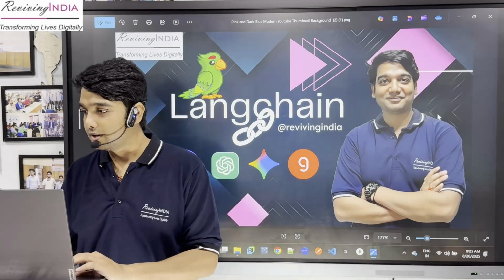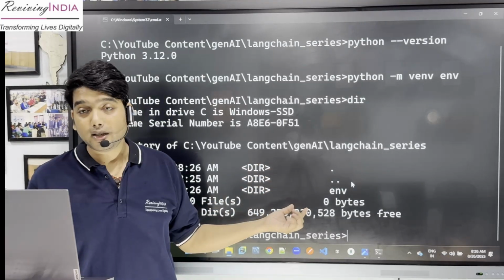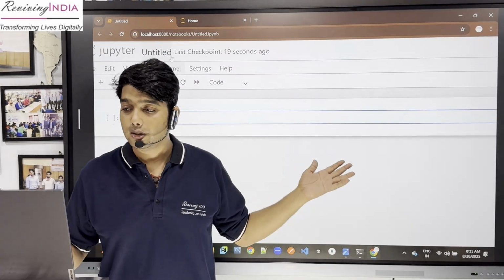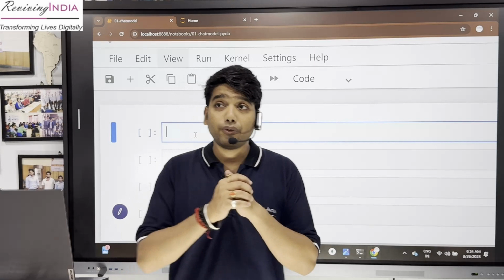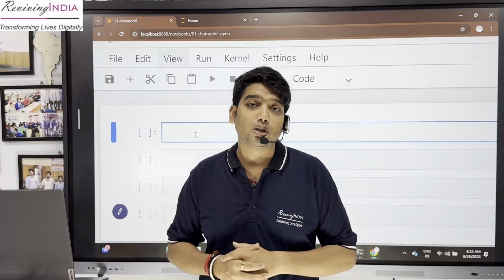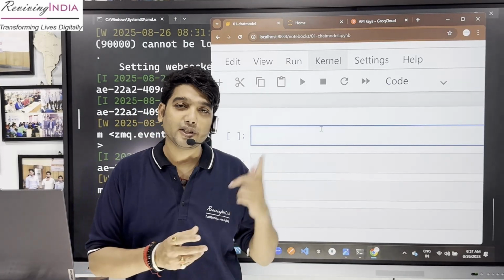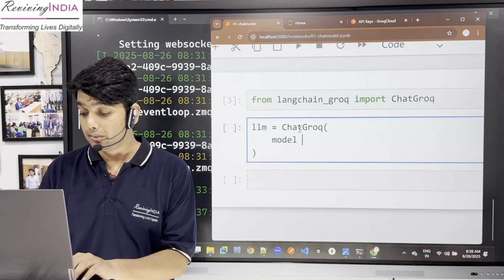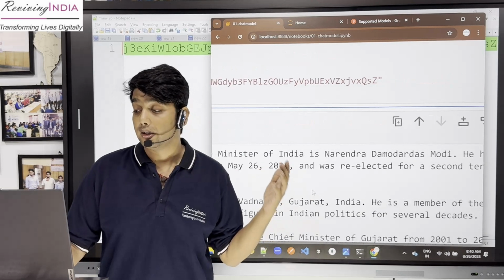Welcome to Episode 2 of the LangChain Mastery Series! 🎉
In this tutorial, we’ll go step by step to understand what ChatModel is in LangChain and how you can start building your own AI-powered applications.

👉 What you’ll learn in this video:
✅ What is a ChatModel in LangChain?
✅ Prerequisites before starting (Python setup)
✅ How to check your Python version
✅ How to create and activate a virtual environment (venv)
✅ Setting up provider models in LangChain
✅ Live coding: Creating your first ChatModel with Groq API

This series is perfect for beginners & developers who want to master LangChain + AI/LLM development step by step.

🛠 Tech Covered: Python, LangChain, LLMs (GPT-4, LLaMA), RAG, Vector Databases